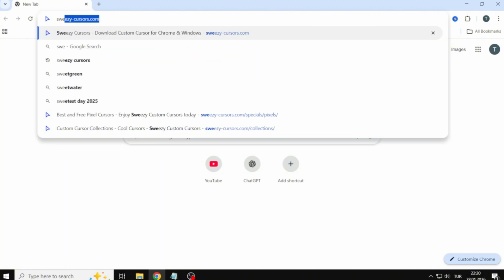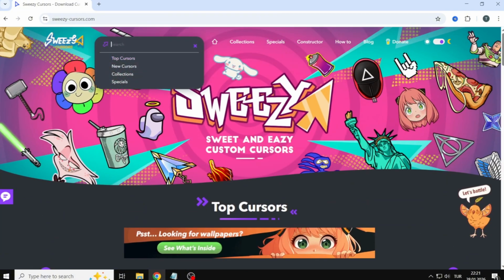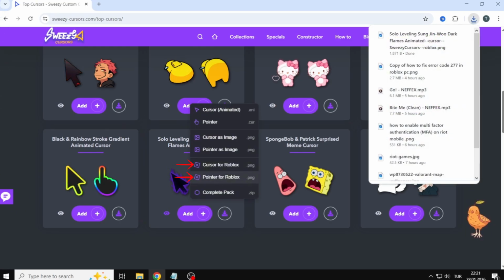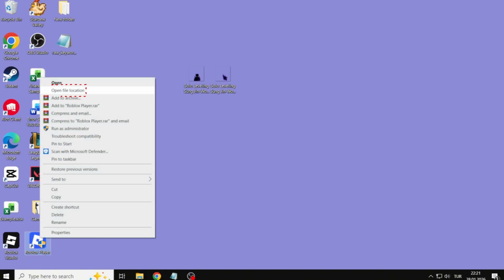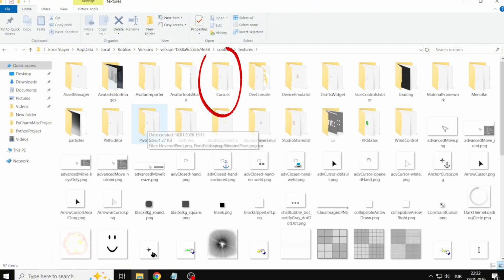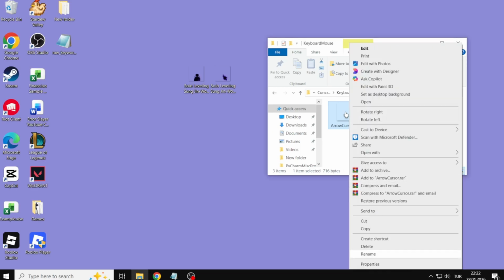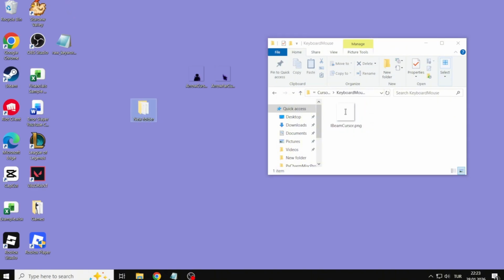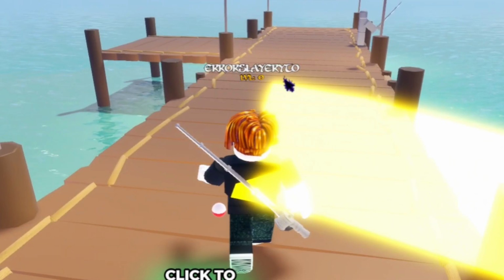How to Change Cursor in Roblox (Step by Step)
How to change cursor in Roblox?
Learn how to get custom cursor in Roblox on PC or laptop. If you’re bored of the default cursor or want a custom look while playing Roblox, this guide shows the best way to change your Roblox cursor.

✔ Works on PC & Laptop
✔ Compatible with Windows 10 & Windows 11